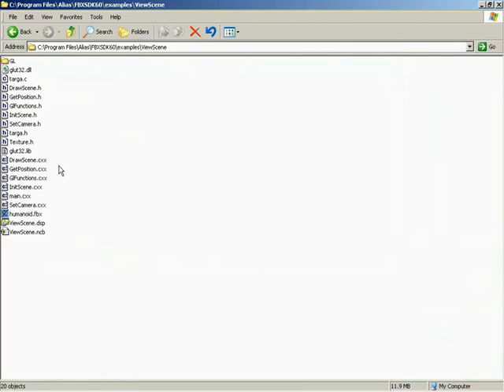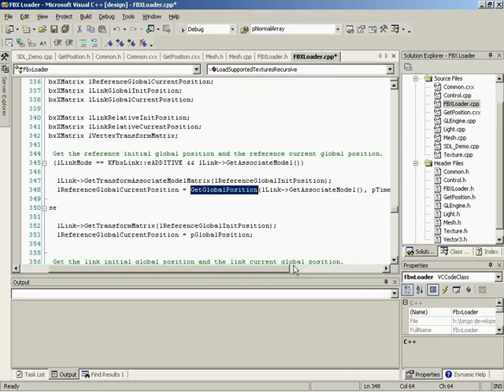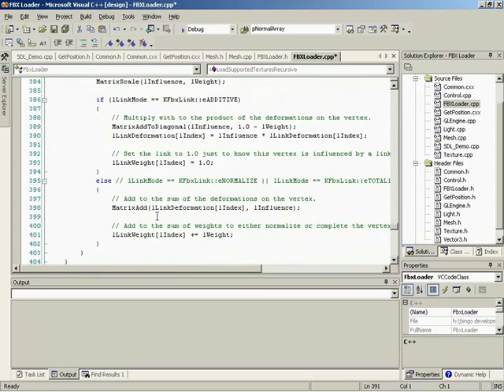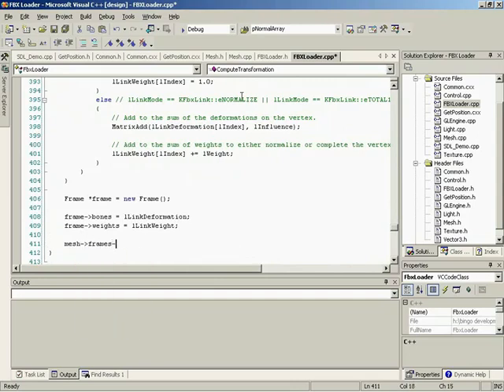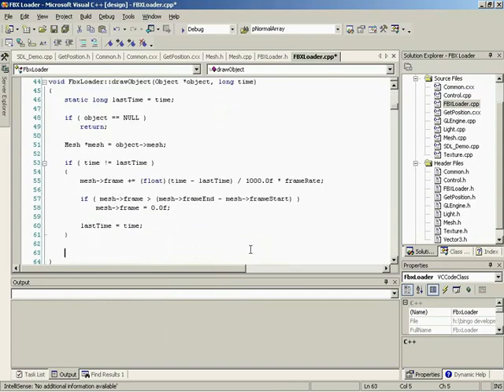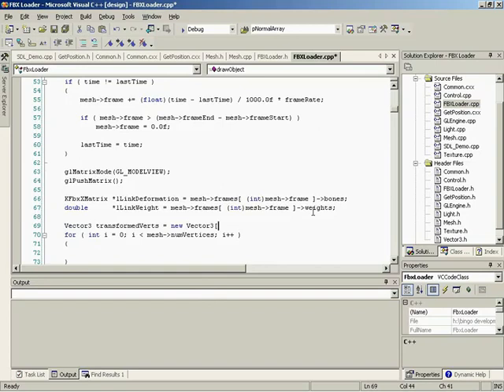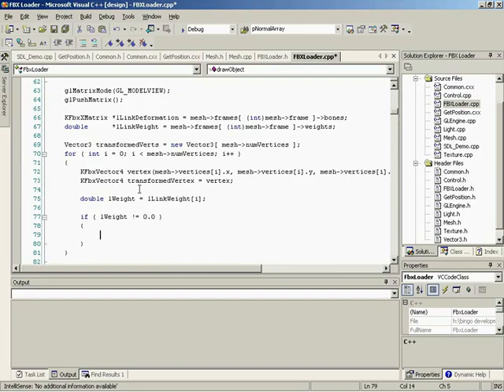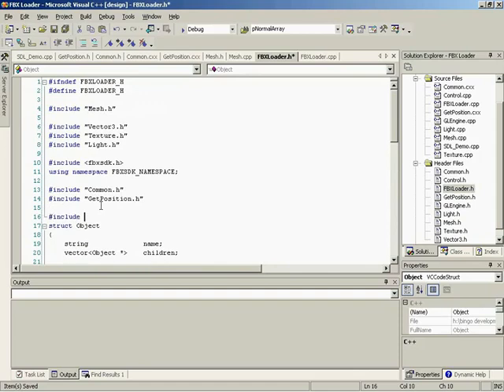🔴 FBX Loader (2) • Model Importer & Viewer • OpenGL Programming Beginner • 3D Graphic API • (Pt. 72)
00:00 - Wrapping Up the FBX Loader with Drawing Code
01:49 - Utilizing Link Deformation for Animation
03:32 - Calculating the Final Vertex Transformation
05:17 - Calculating Transformation with Matrix Add
07:07 - Drawing Objects in a Hierarchy
09:01 - Drawing Objects with Transformation Matrices
11:24 - Applying Transformation to Vertices
13:43 - Transforming a Vertex with a Matrix Deformation
15:59 - Wrapping Up the Coding Process

Learn OpenGL Programming for Beginners - Model Importer & Viewer - FBX Loader (2).

Here we wrap up the FBX Loader by getting the drawing code into place, as well as the compute transformations functionality. This allows for animation of our meshes, and has already been included for us.